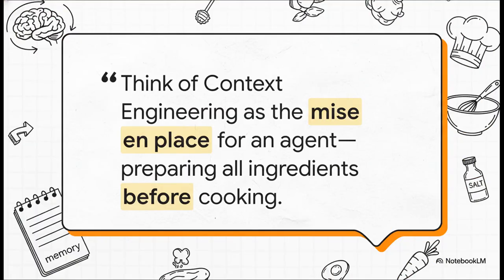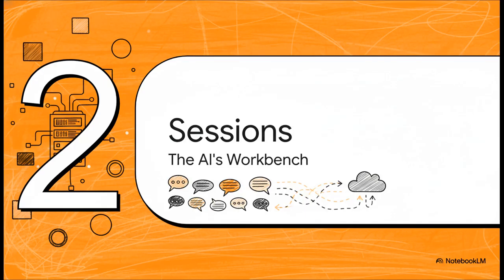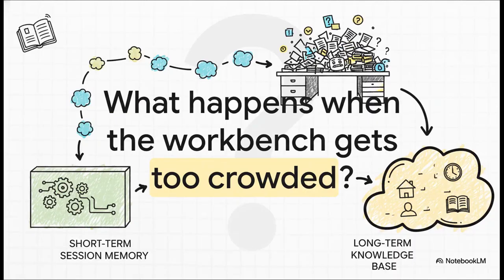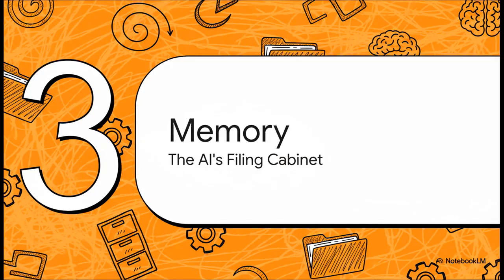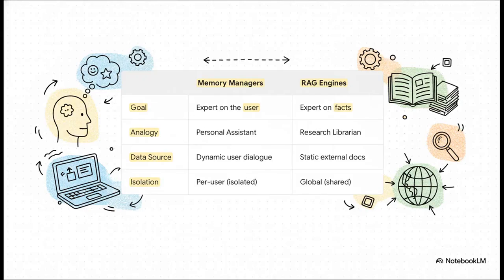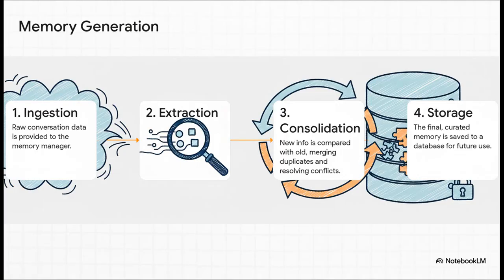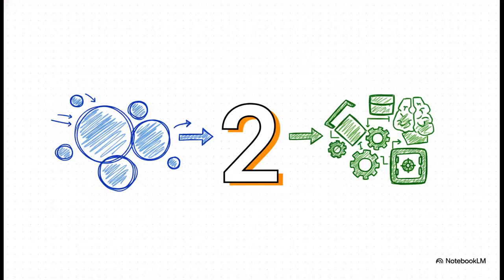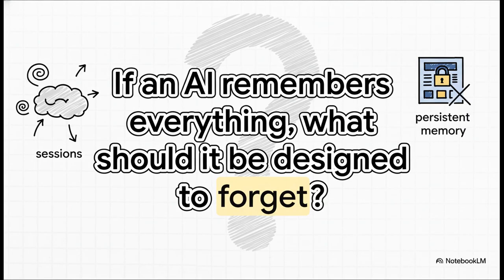How AI Remembers - AI agent memory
🧠 Description:
Discover how AI learns, remembers, and evolves!
This video breaks down Context Engineering: Sessions & Memory — the Google Cloud whitepaper by Kimberly Milam and Antonio Gulli — revealing how next-generation AI agents are built to think, recall, and personalize just like humans.

Learn how Sessions capture conversations in real time and how Memory transforms them into long-term intelligence. We’ll explore:
 • What makes Context Engineering the evolution of prompt engineering
 • How AI frameworks manage conversation history and state
 • The secrets behind Memory Managers, RAG systems, and multi-agent collaboration
 • How developers can create stateful, intelligent, and context-aware AI experiences

📘 Based on the whitepaper “Context Engineering: Sessions, Memory” (November 2025) by Kimberly Milam and Antonio Gulli. Created with AI for educational and commentary purposes.